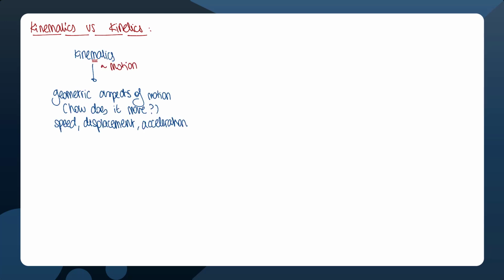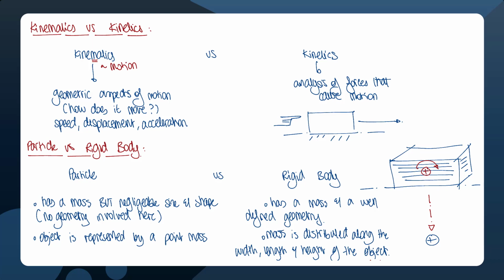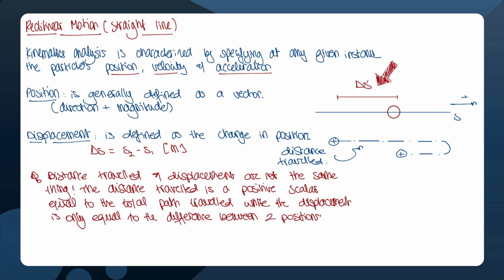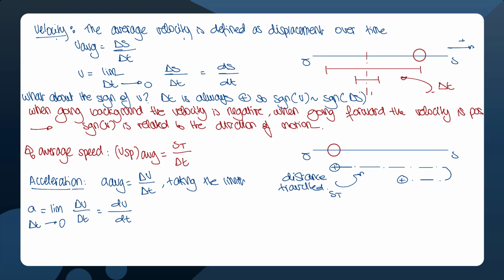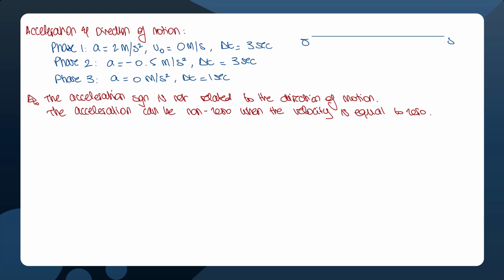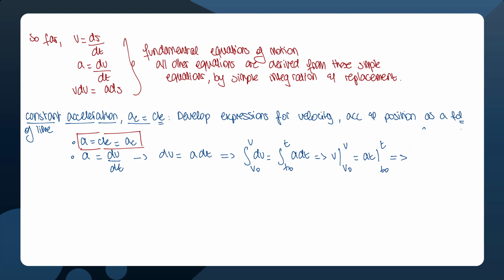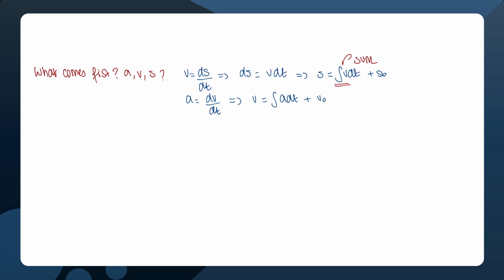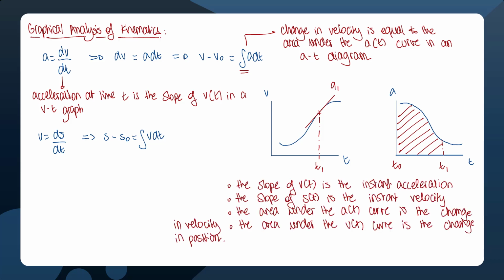Dynamics Tutorials - Chapter 12 - Displacement, Velocity and Acceleration